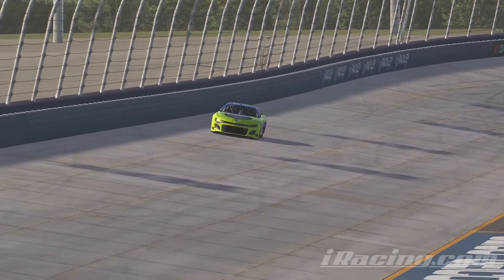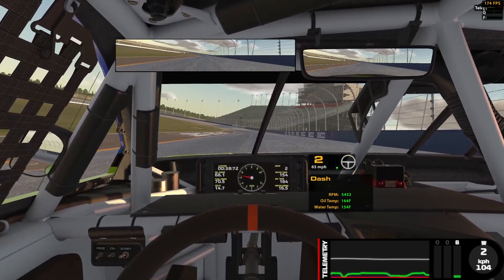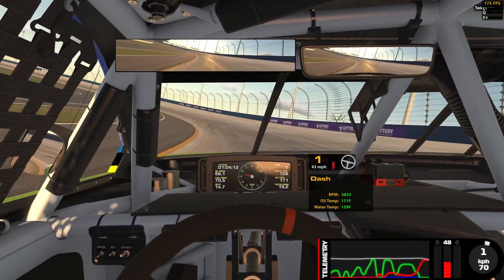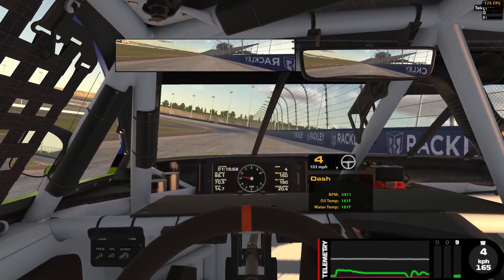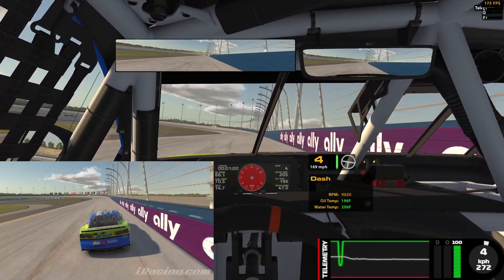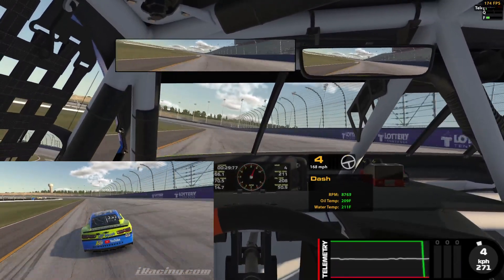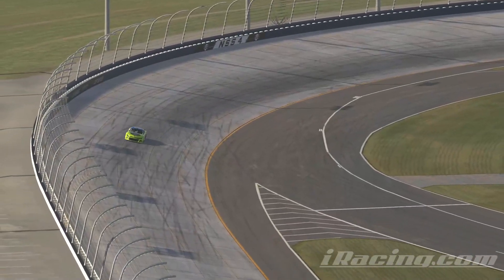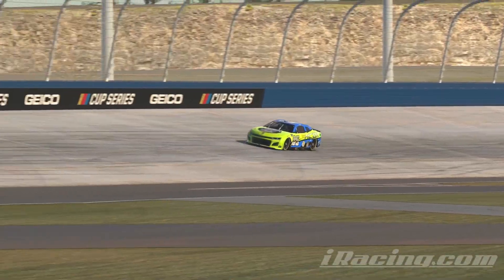IRacing | A Class Track Guide | Week #2 @ Nashville | Full Race Guide W/Telemetry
Check out the Discord and Facebook If interested In A league!